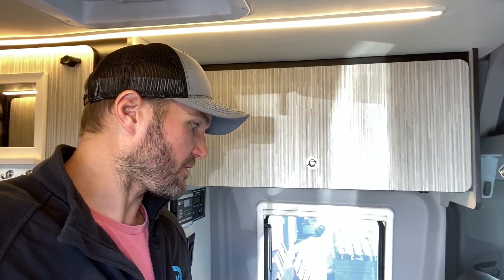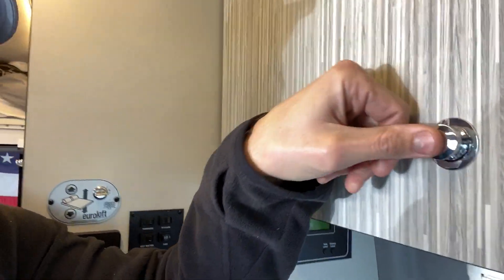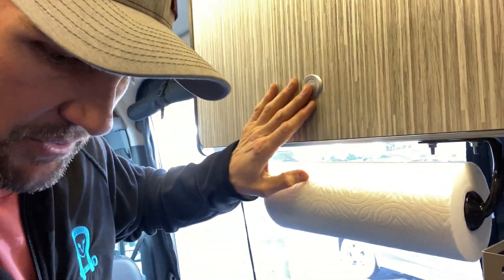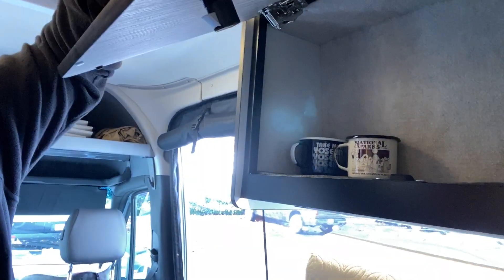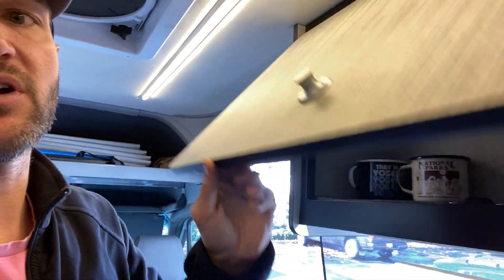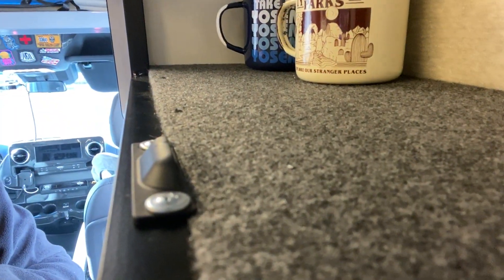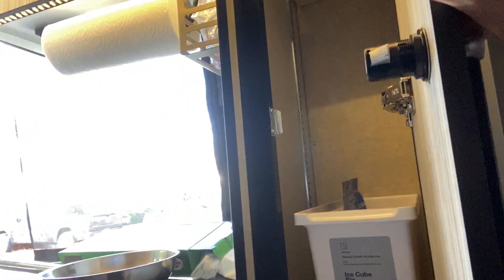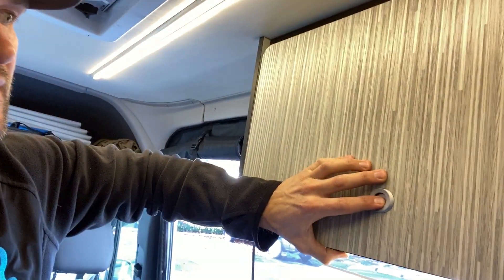Winnebago REVEL Upgraded Metal Latches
New from Owl, upgraded, direct replacement metal latches for Winnebago Revel.